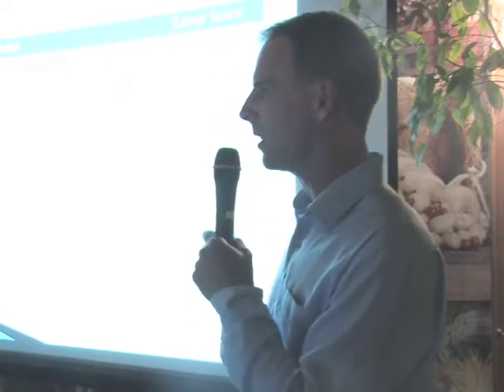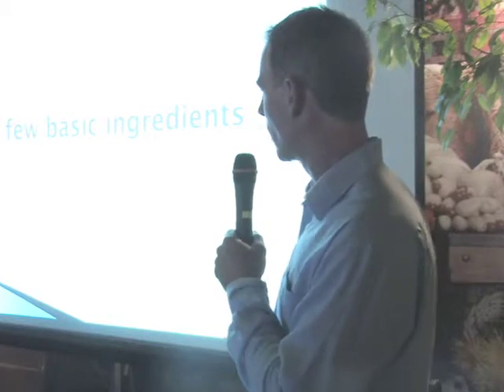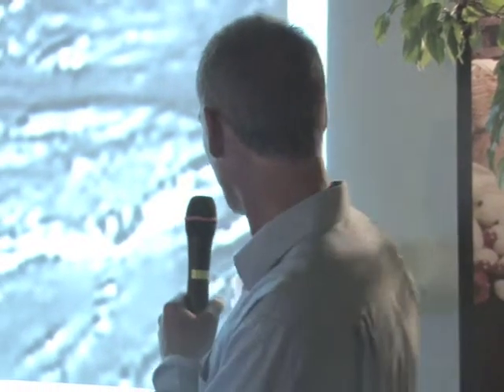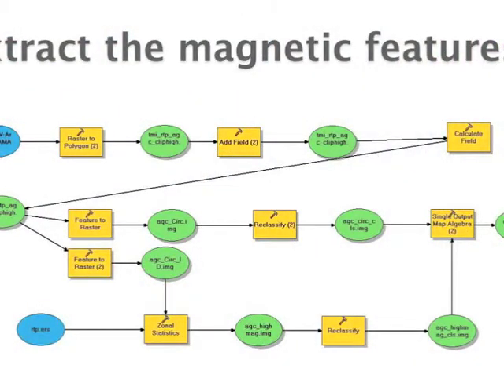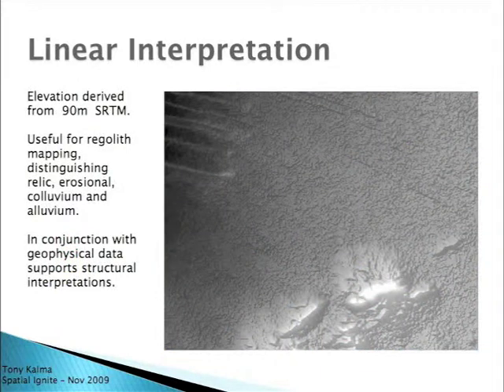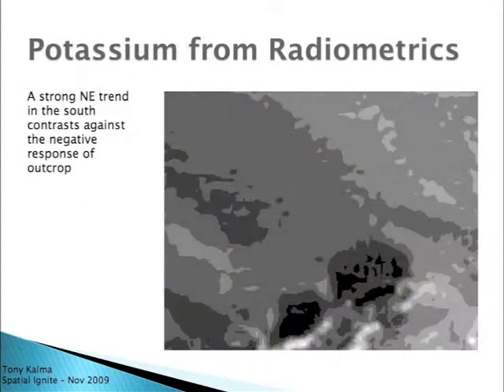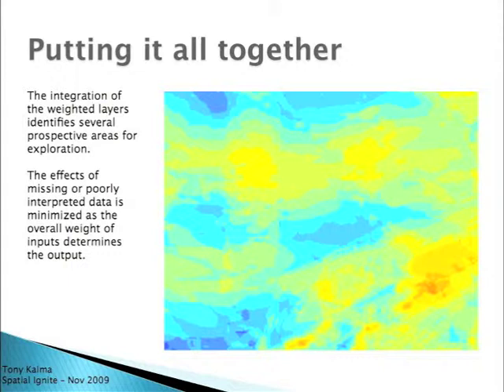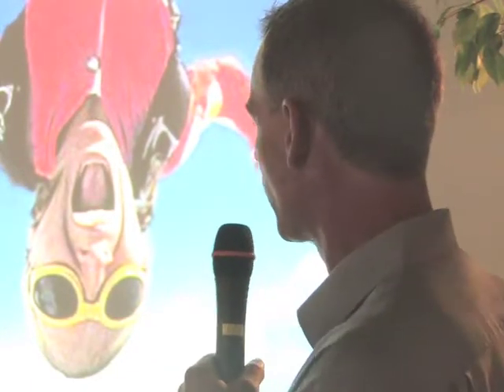Tony Kalma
Tony Kalma at Ignite Spatial Perth